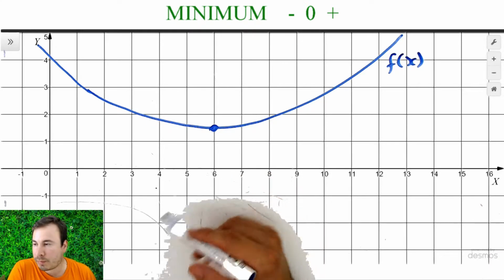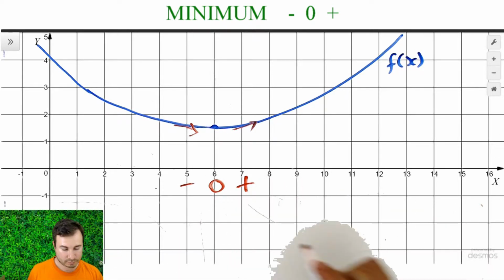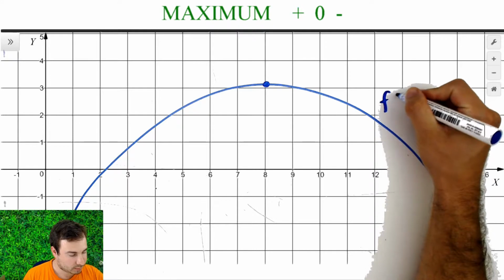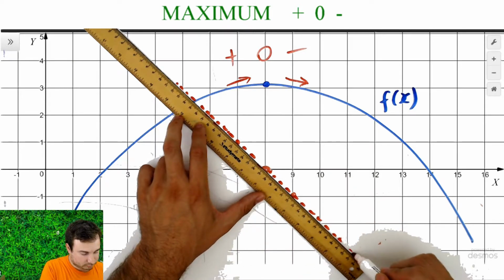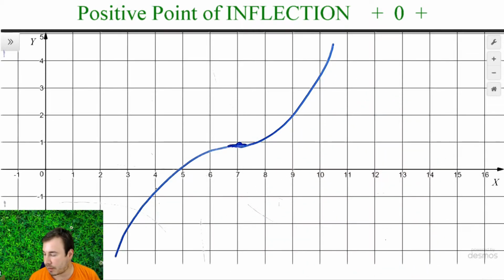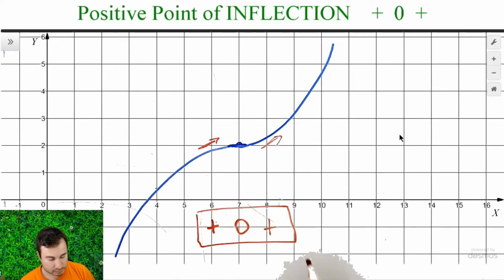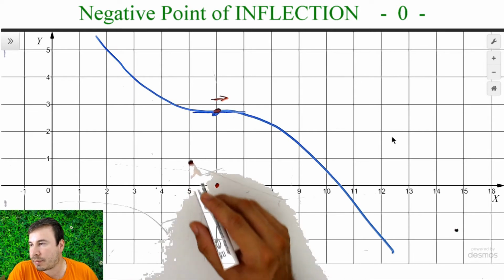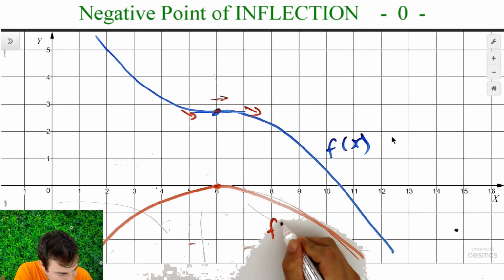Stationary Point Basics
The essentials of stationary points. For you to understand the techniques to  maximize or minimize functions you need to understand the nature of different types stationary points first.